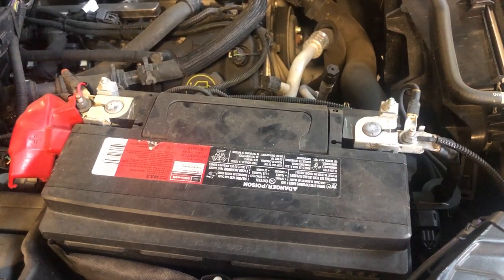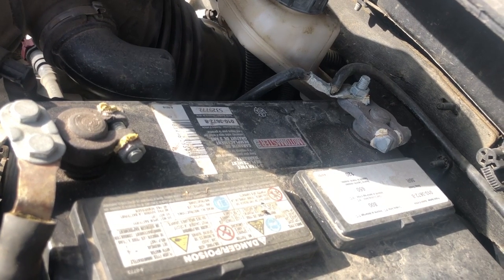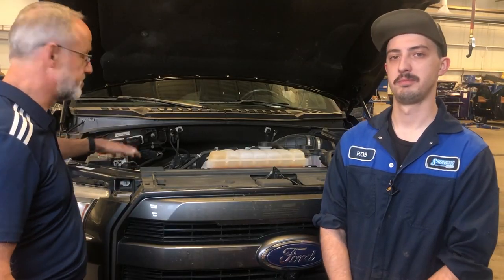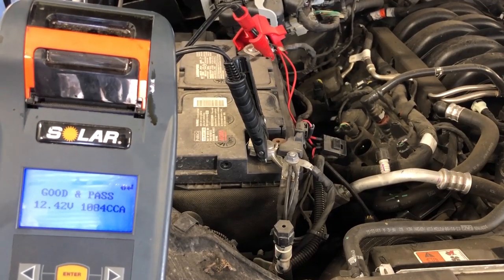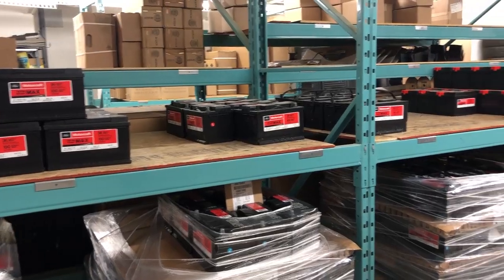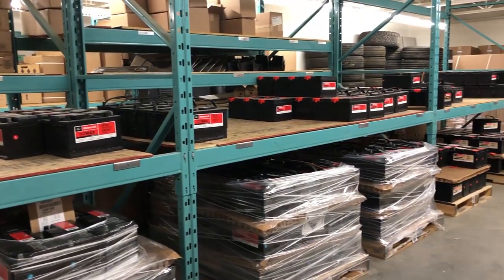Car Battery Care and Maintenance Tips for Beginners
Vehicle Battery care and maintenance tips recommended by Sherwood Ford service Video covers Cold temperature effects, do-it-yourself checkup tips, battery testing and OEM replacement when needed. Don't get left stranded by a dead battery when preventative maintenance will save you frustration from service repairs and expensive tow charges.